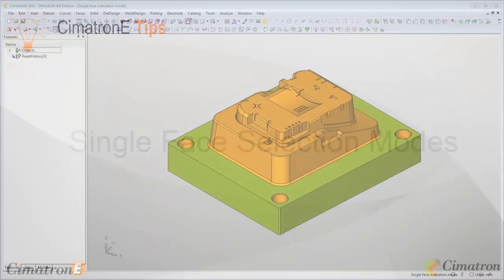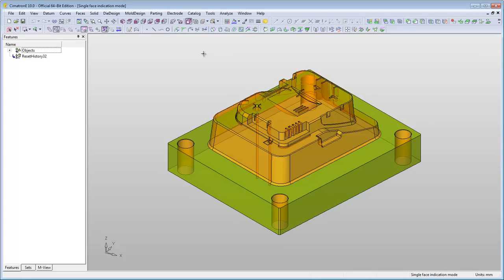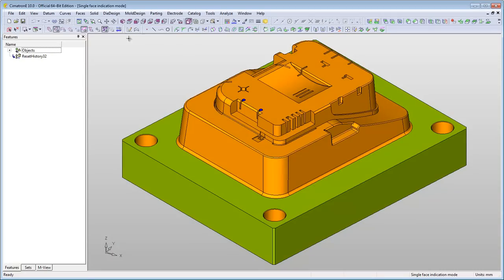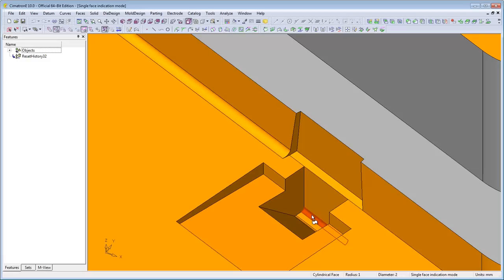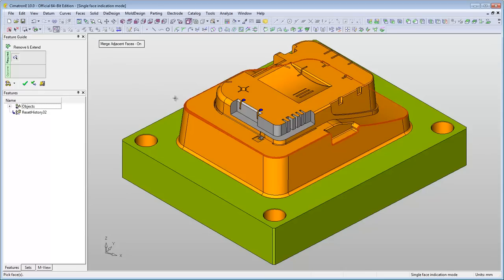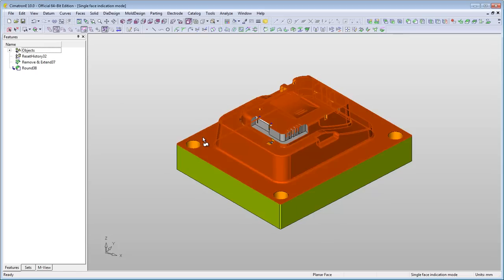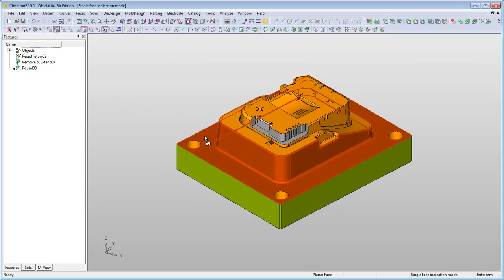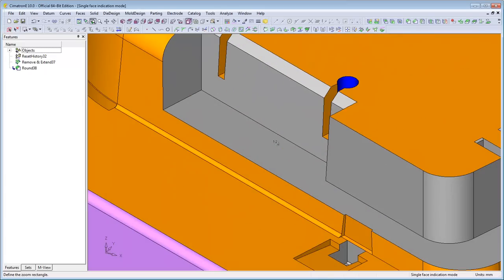CimatronE Tips - Single face selection modes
Using CimatronE's "single face selection" modes for the multiple selection of faces.